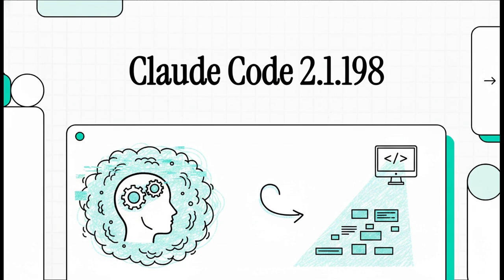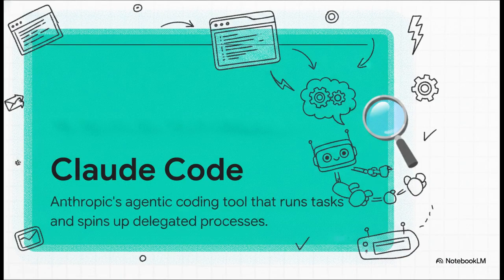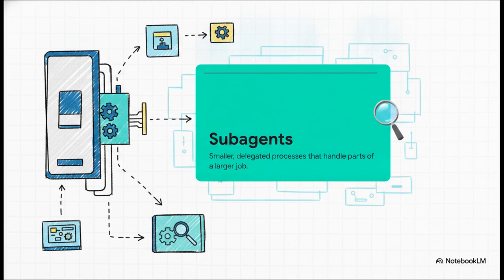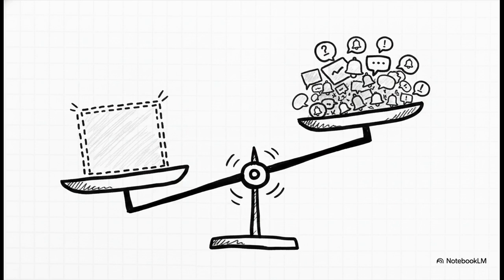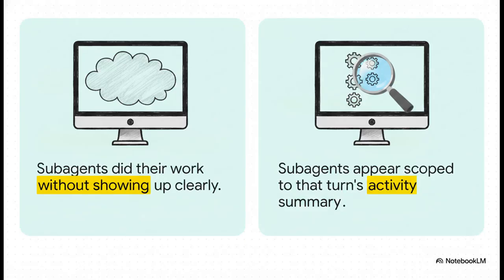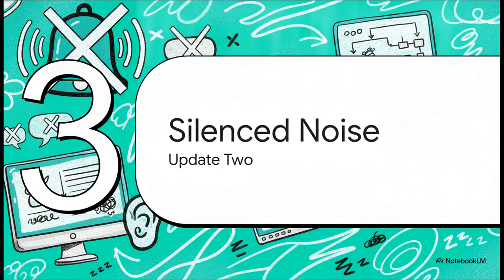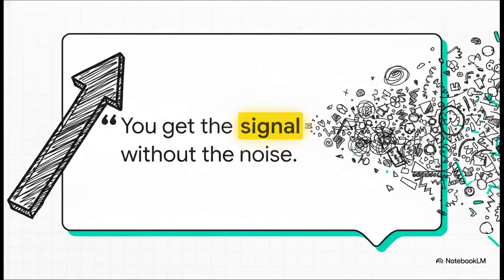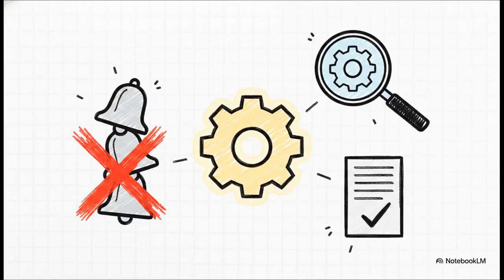Claude Code: Focus mode now tracks subagent activity and folds notifications | Claude Master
In Claude Code 2.1.198, focus mode has been improved so that subagents launched during a turn now appear in the turn's activity summary. Completed background task notifications are also folded into a single count instead of stacking individually.